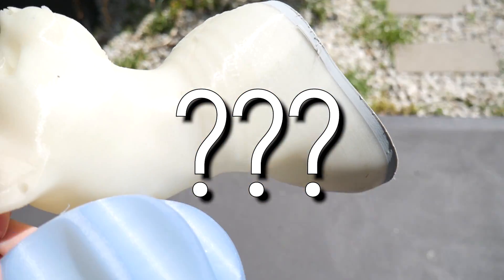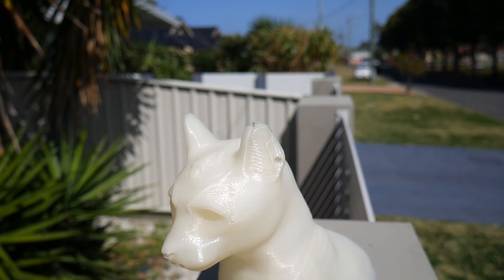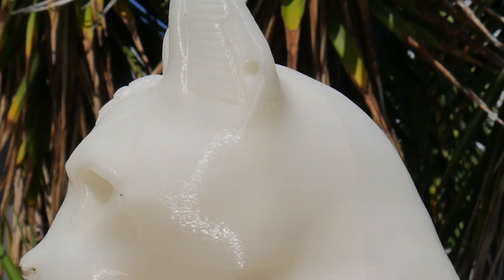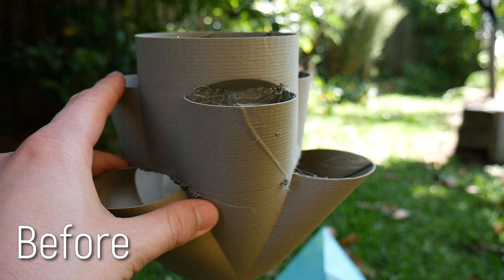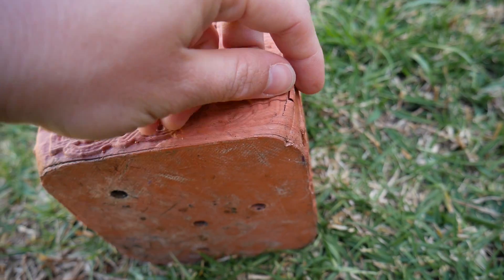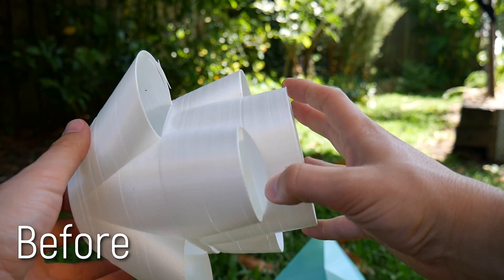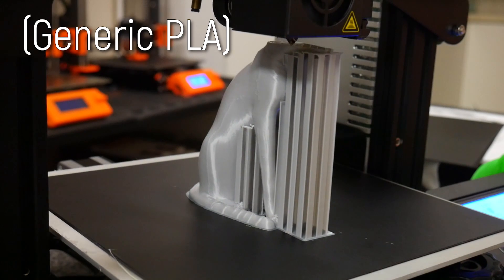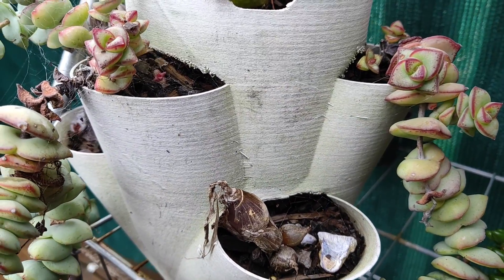Can you leave 3D Prints outside? PLA in the sun for a year!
I 3D Printed pots from PLA and left them outside for over a year. Did they survive? Watch to find out!

3D Printing Essentials